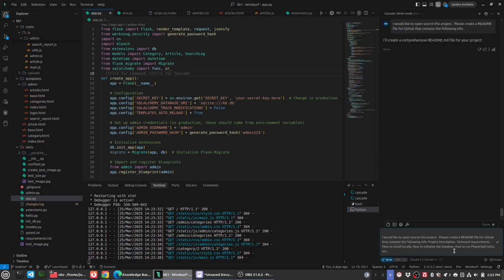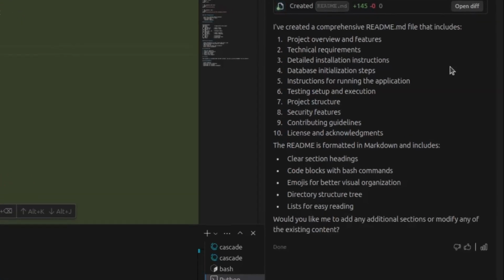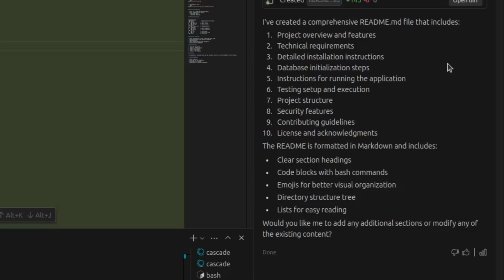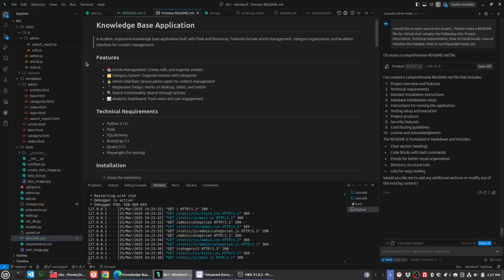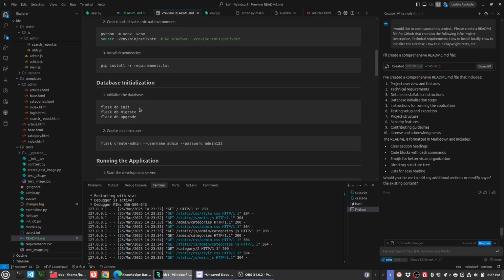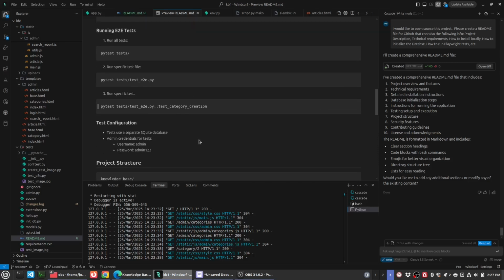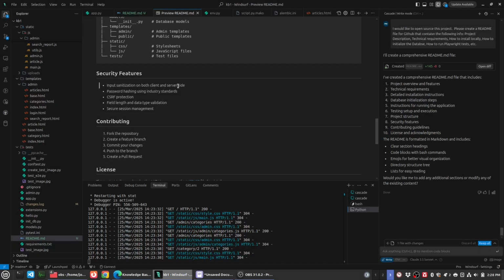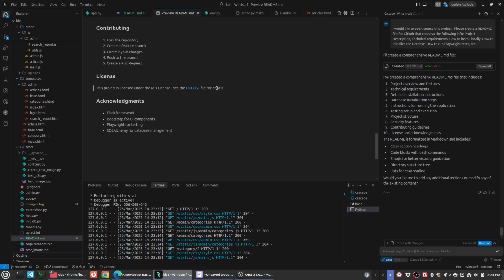The Truth about Vibe Coding with Windsurf…Better than Cursor? Part 18 - Creating README file